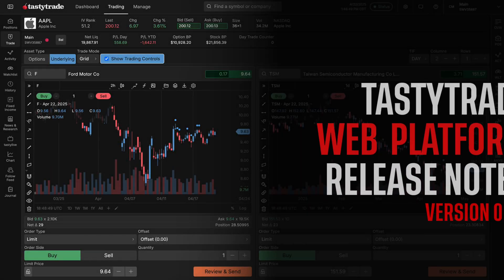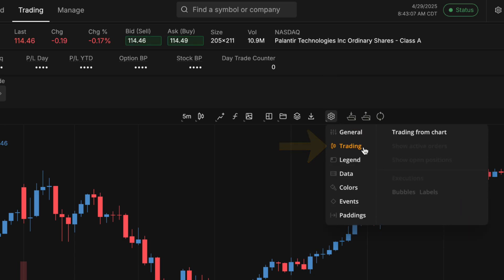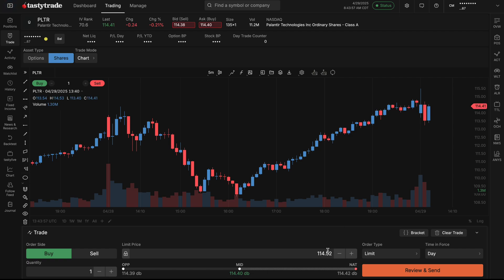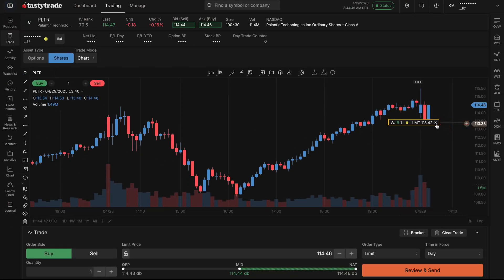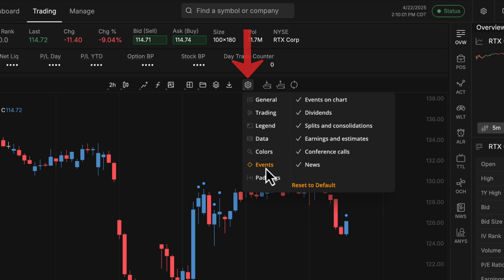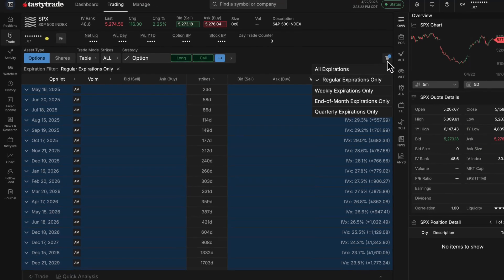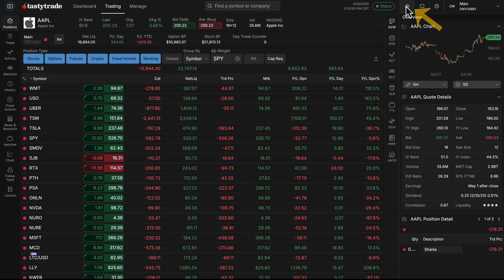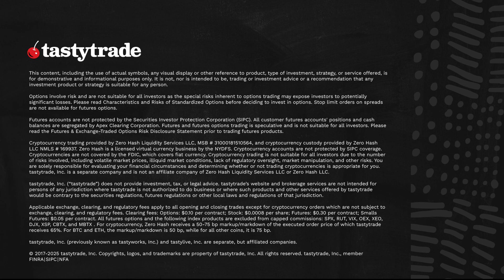tastytrade Web Platform Version 0.97 Release Notes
Learn about new features in tastytrade's web platform v0.97! Trade directly on charts, view news/events overlays, filter trades by expiration, and customize colors for accessibility including color blindness support and account markers.

0:00. Introduction
0:23. Trading on Charts
2:25. News on Charts
3:18. New Options Expiration Filters
4:00. Platform Color Accessibility